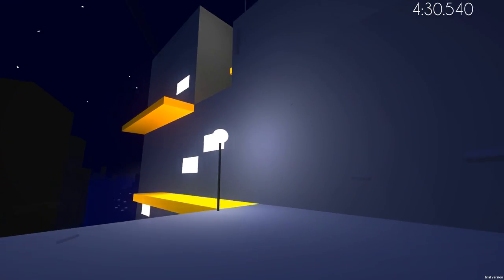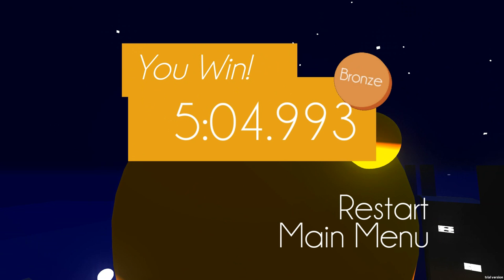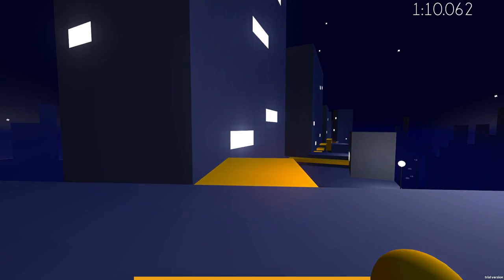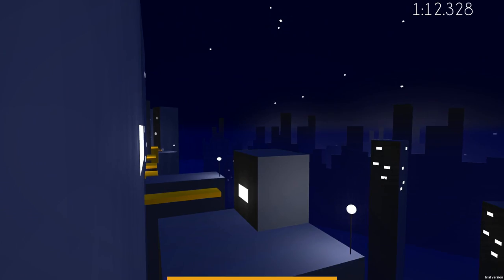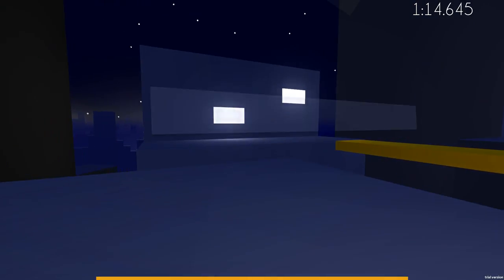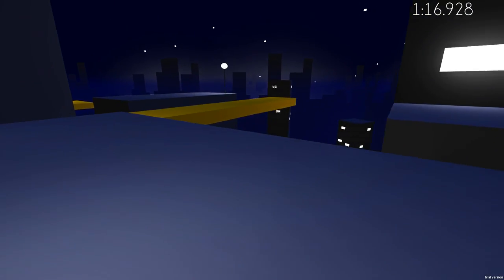7DFPS - Grip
Parkour to you! Grab on to any surface and leap off tall buildings like Spiderman!

gftlbootsie(at)gmail(dot)com